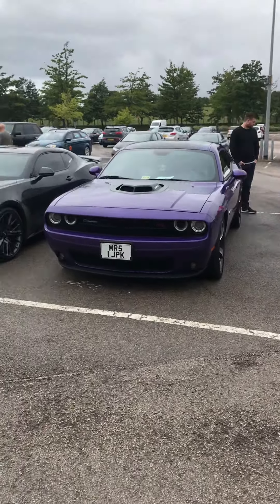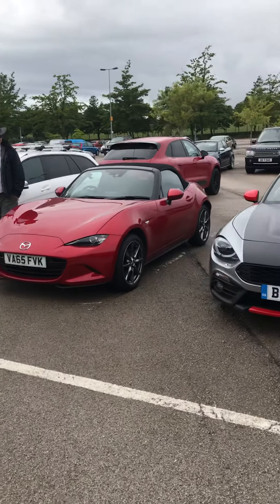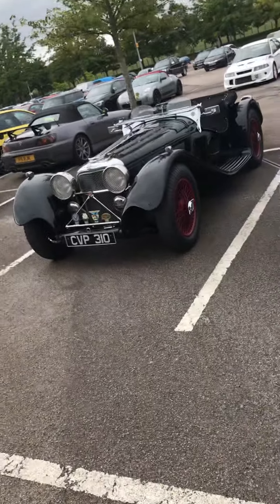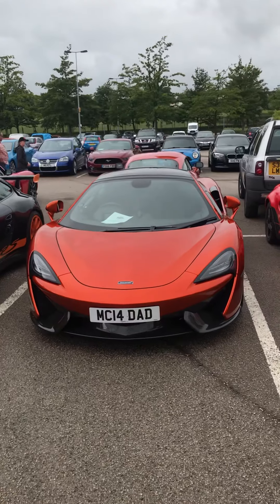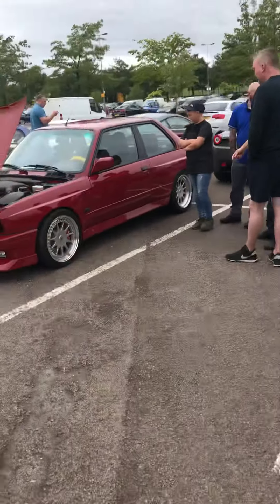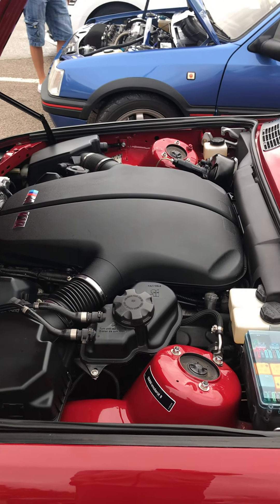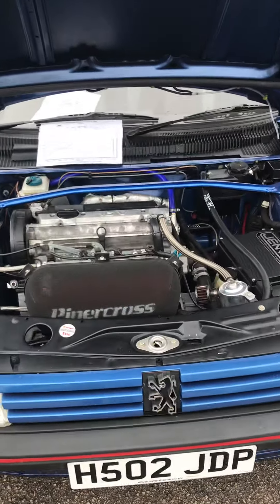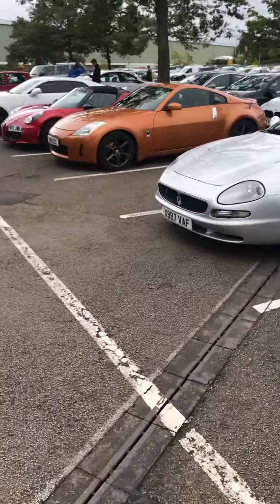F-TYPE Jaguar @ car meet at the JCB factory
Piston Head day i attended a little while back